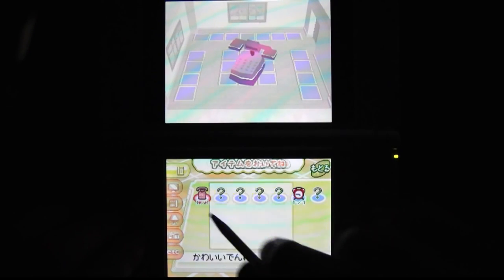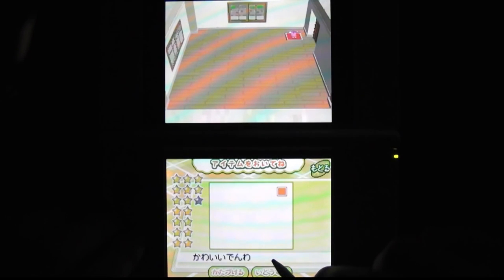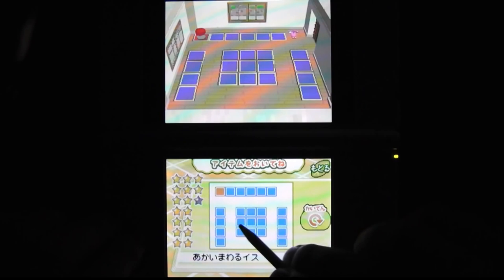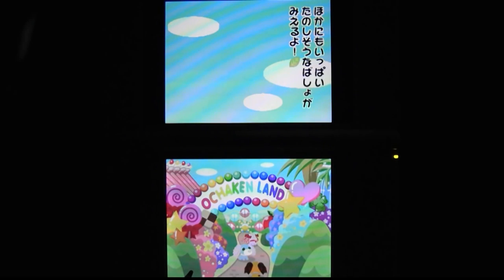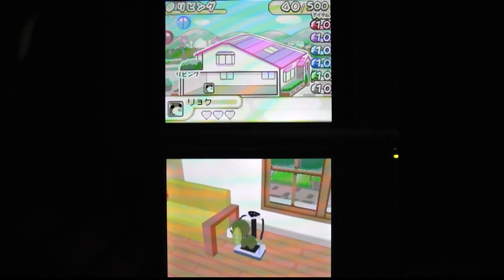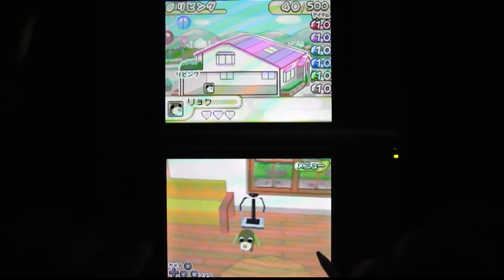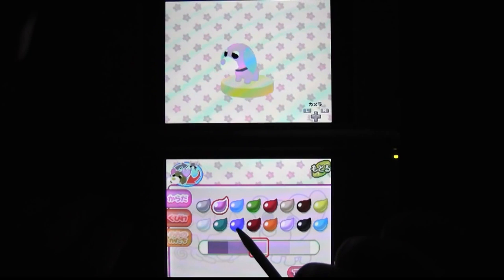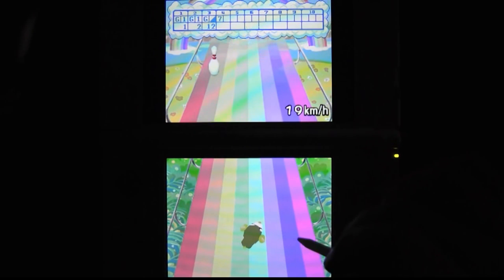CGR Undertow - OCHA-KEN NO HEYA DS 4 review for Nintendo DS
Classic Game Room presents a CGR Undertow review of Ocha-Ken no Heya DS 4 for Nintendo DS developed by HuneX and published by MTO.

Ocha-Ken no Heya DS 4 strays from the format presented in the previous three games only long enough to introduce an amusement park, with themed sectors specially designed - apparently - for dogs with tea leaves for ears. Aside from that stylistic shift, and a couple high-action games that enter the rotation as a result, it's largely business as usual for this pack of dogs and cats: Play minigames, obtain furniture, and meander around a house being virtual pets.

This video review features video gameplay footage of Ocha-Ken no Heya DS 4 for Nintendo DS and audio commentary from Classic Game Room's TJ.